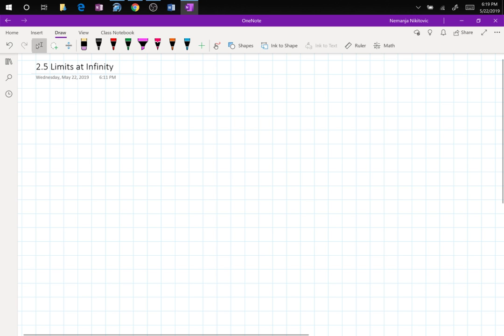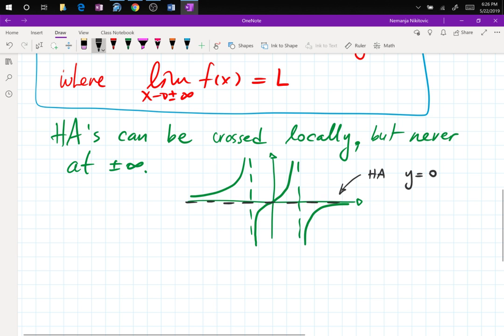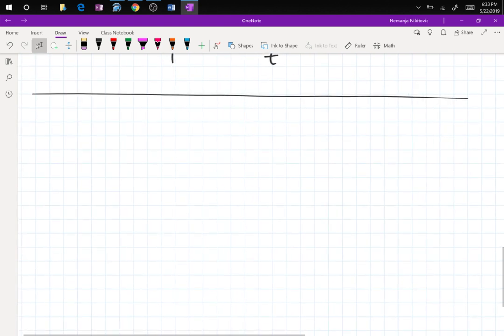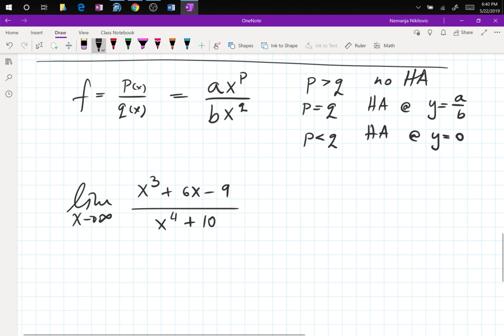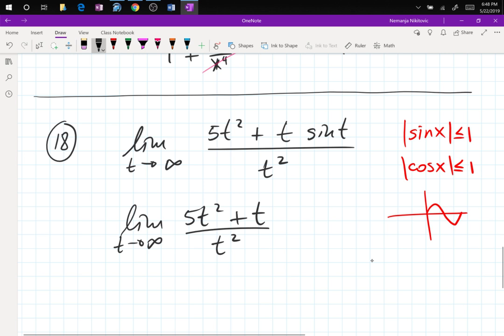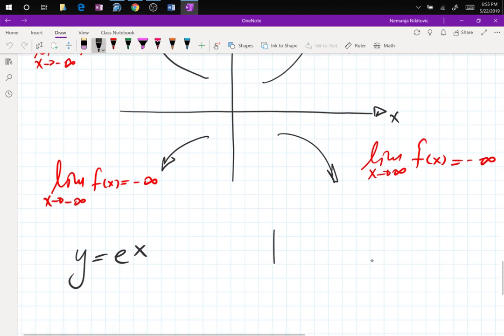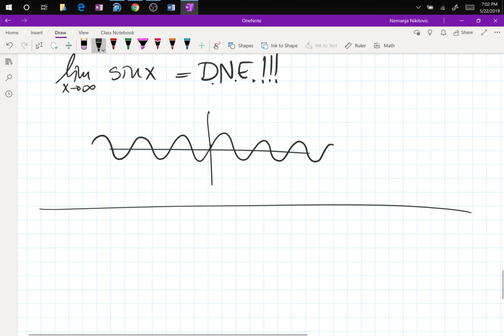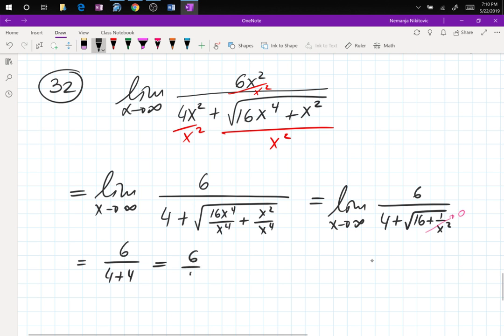Nemanja Nikitovic Live Stream (Calculus1 2.5 Limits at Infinity)